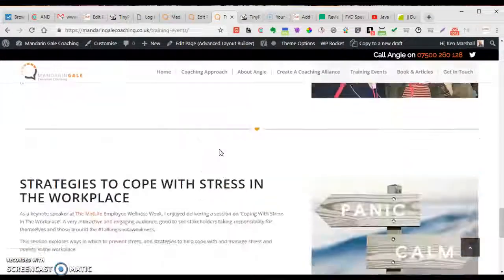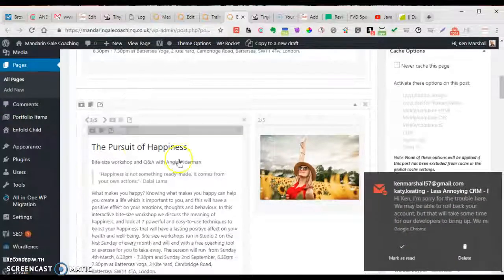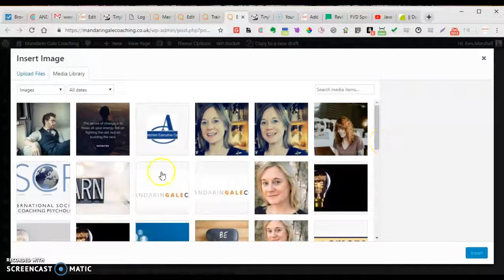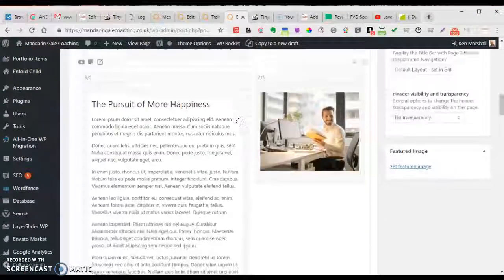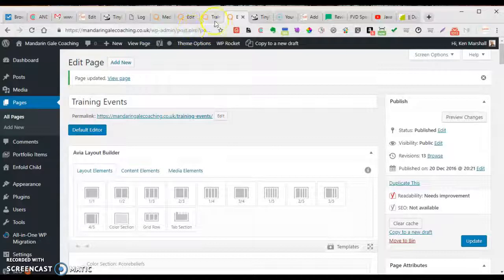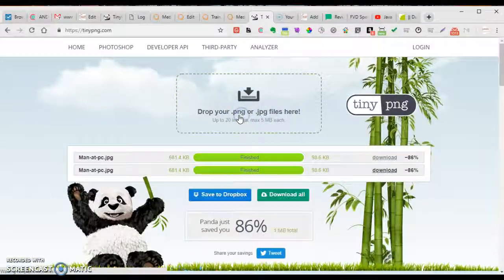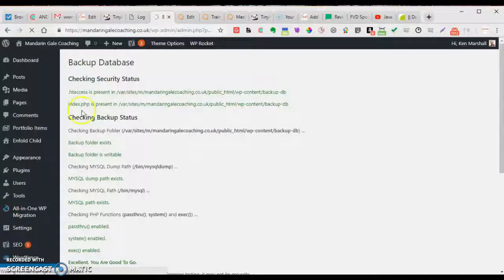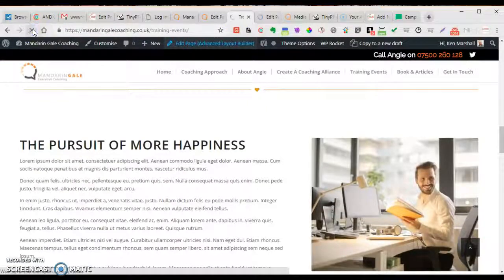Add or Edit Training Events